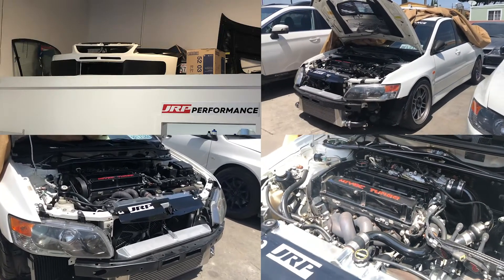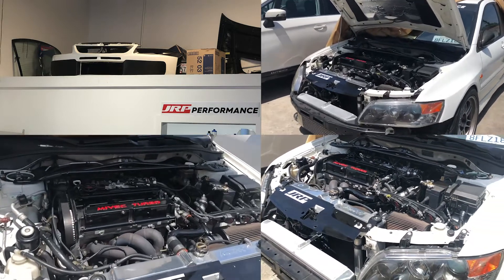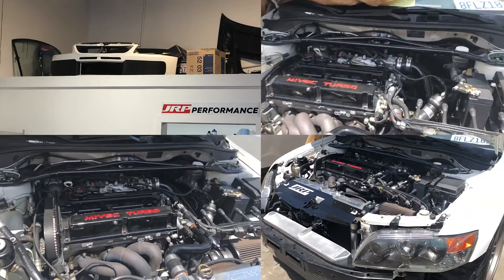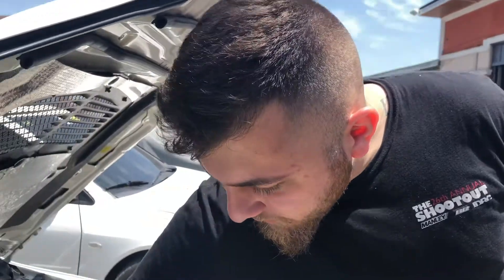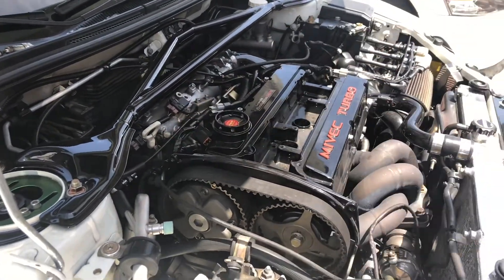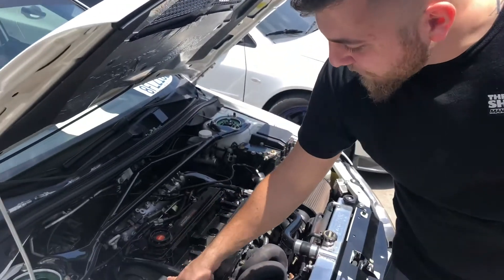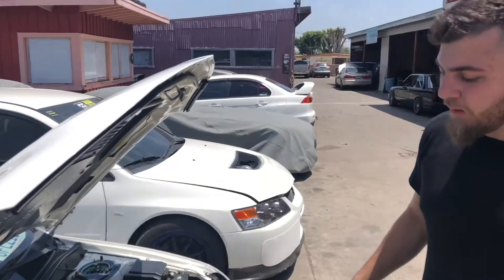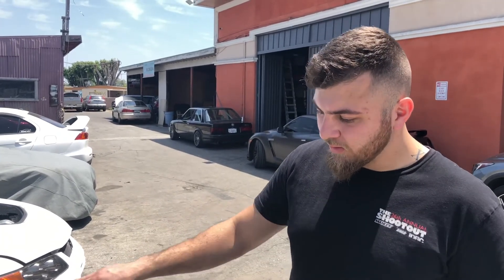My Evo 9 update OFFICIAL dp Vlog #1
My Evo 9 update OFFICIAL dp Vlog #1. So my evo Evo went down last week, it just shot off on me on the 405 freeway on my way to the gym from work, the guys at JRP helped me tow it to their shot.. So it’s a short video of Roni explaining what happen to my motor, what’s next with my motor ;)

If you need to book a video shoot hit me up on here or on my website or Instagram.